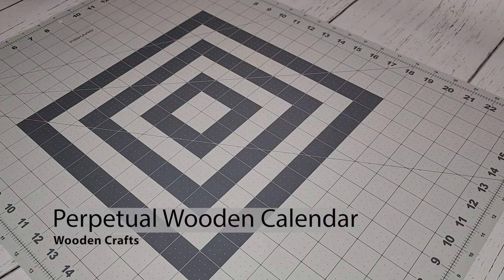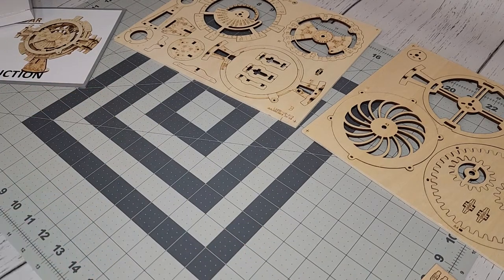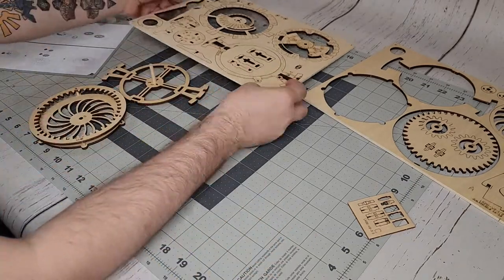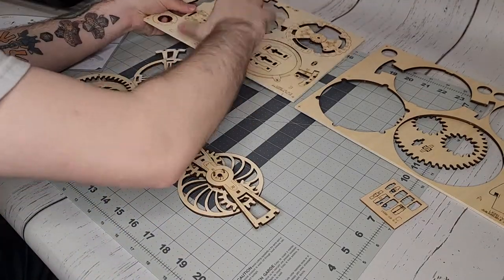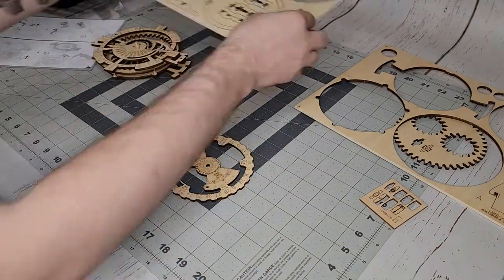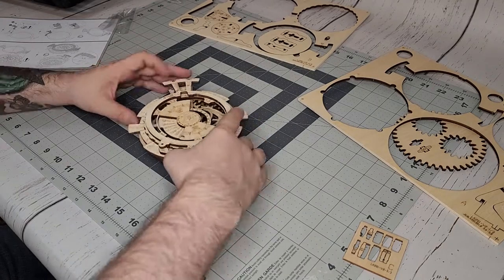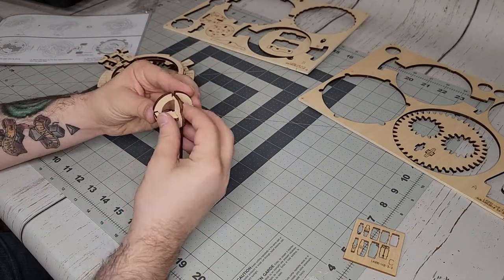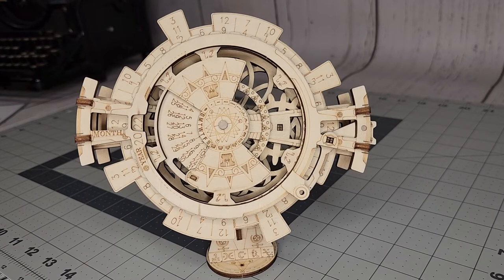Building a Wooden Perpetual Calendar | Rokr | Wooden Crafts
Today we build the wooden Perpetual Calendar from Rokr. A fun and practical build this time.